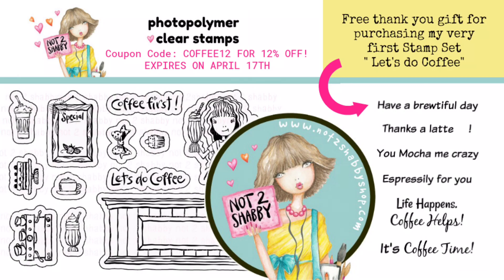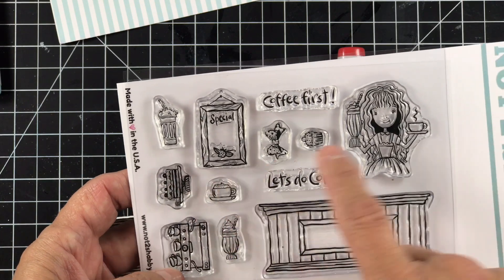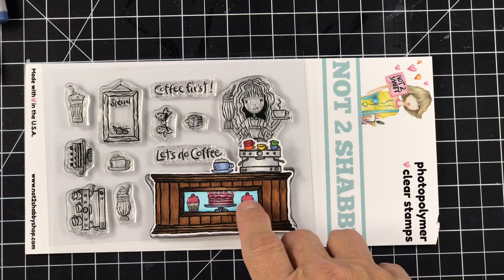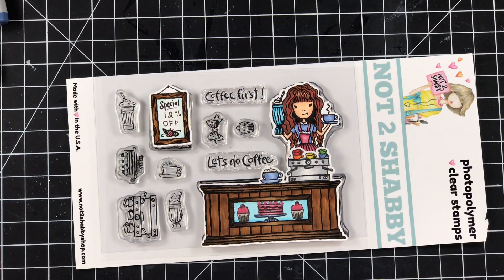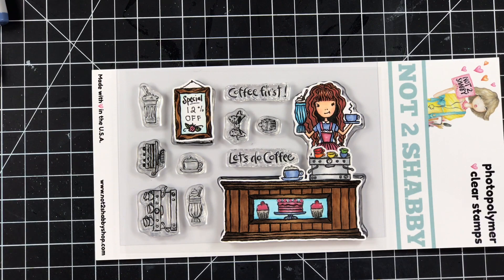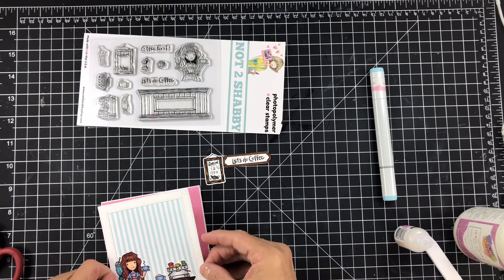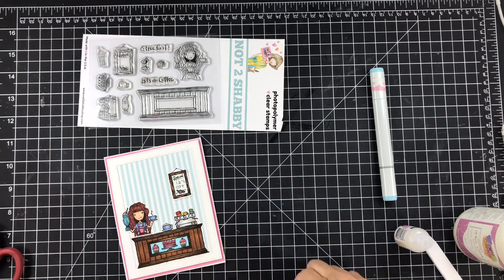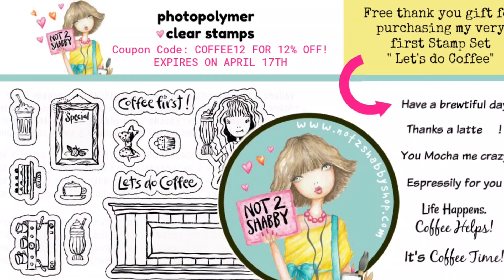Let’s Do Coffee You Tube Hop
Thank you for joining us in the celebration of Not 2 Shabby launching their very first stamp set!

⎯  • EXPAND FOR DETAILS & LINKS •  ⎯
YouTube Hop Lineup:

You can pick up the new stamp set "Let's do Coffee" here at the Not 2 Shabby Shop

The more video's you comment on increases your chance to win a $25 gift certificate to Not 2 Shabby! (One Winner)

The winners will be pulled on April 20th.

Not 2 Shabbyg